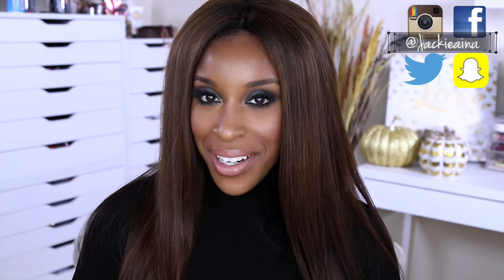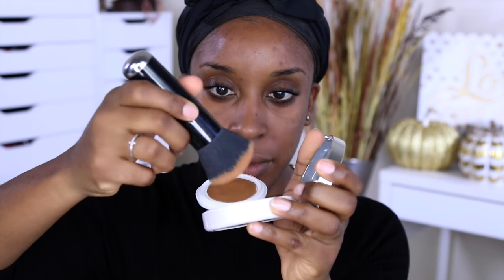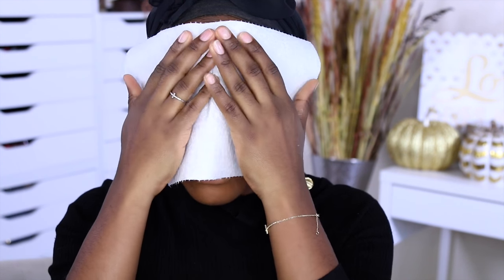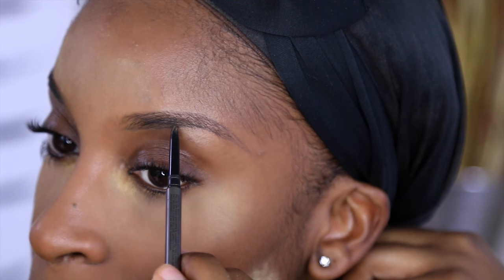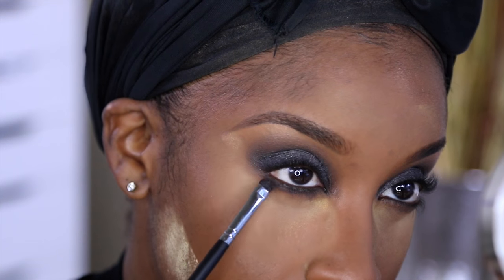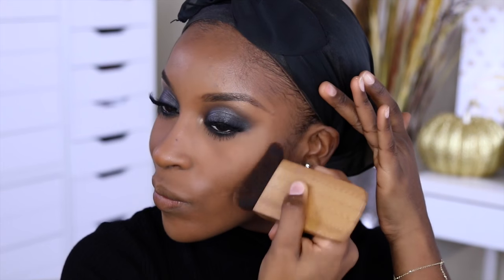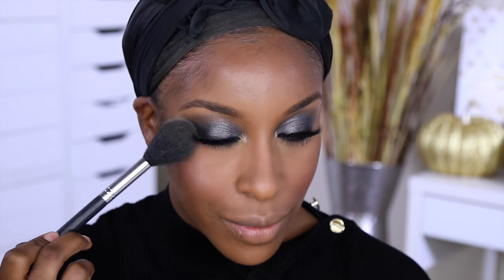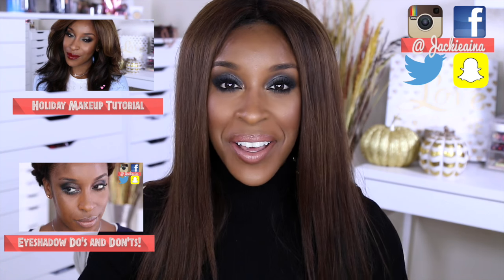Full Glam Night Out Makeup ♡ Hair Tutorial! | Jackie Aina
Hi babies! This FULL GLAM MAKEUP tutorial is perfect for a night out with your girls! This flawless makeup tutorial is also perfect for clubbing or parties. I used the Urban Decay Smoky palette to create this smokey eye makeup and nude pink lip. This smoky eye will also work great for brown eyes. Enjoy! XO

It Cosmetics Brow Power Super Skinny (Dark Brown + Auburn)

Hair Length - 20 Inch (300% Density Silk Top Lace Front)
Cap Construction - cap-5. Silk Top Lace Front Wig Cap

Phil 4:13